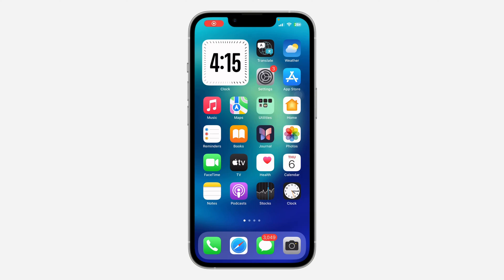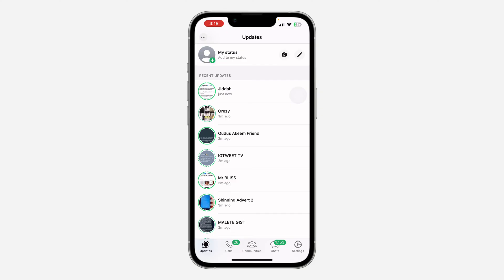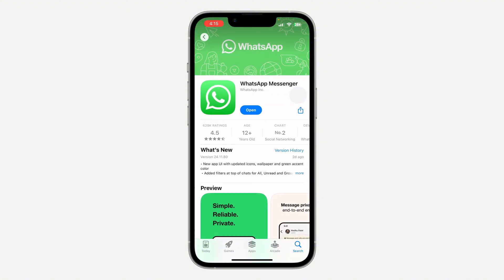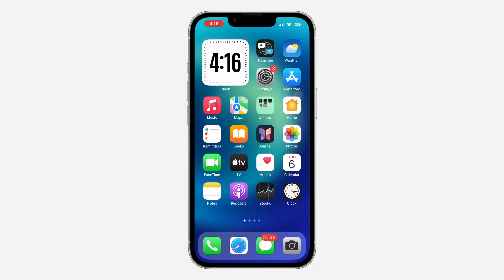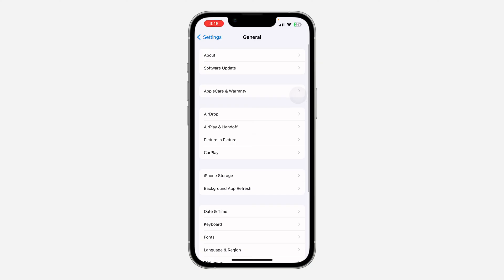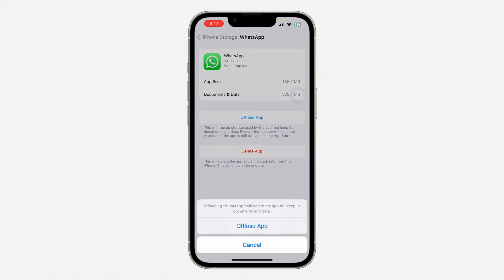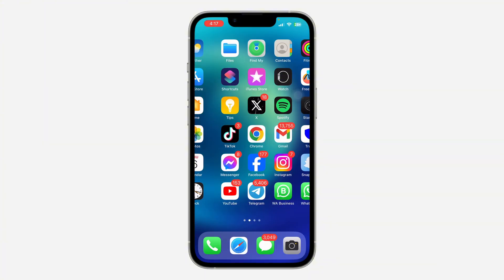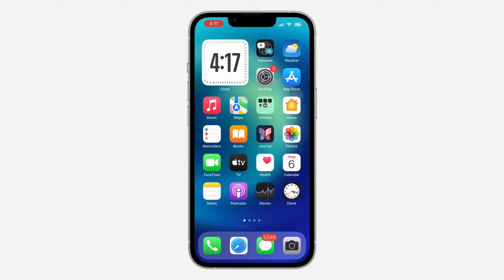How to Fix WhatsApp Status Glitching, Unresponsive or Freezing! 2025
Experiencing glitches, reloading automatically, misbehaving, unresponsiveness, or freezing issues with WhatsApp Status? This video will guide you through effective solutions to fix these problems. We’ll cover troubleshooting tips for Android and iPhone users, including clearing cache, updating the app, and more. Watch now to get your WhatsApp Status working smoothly again.